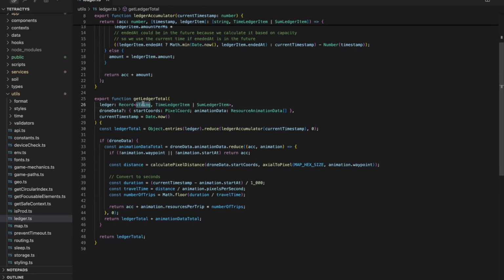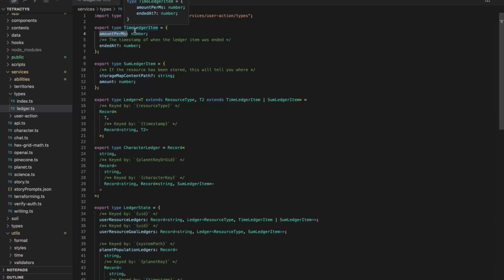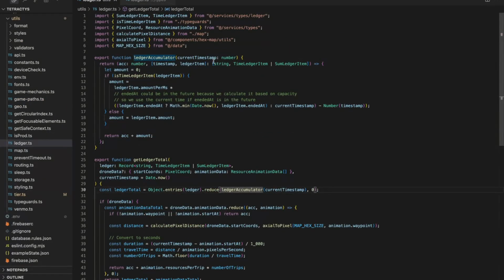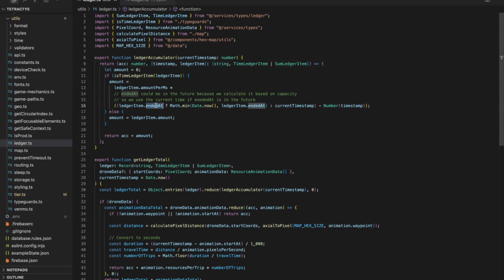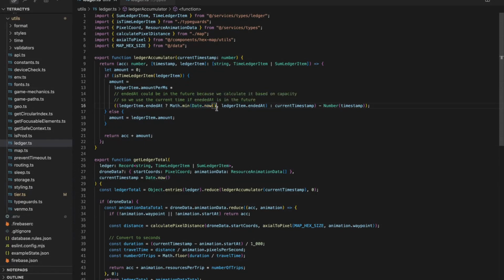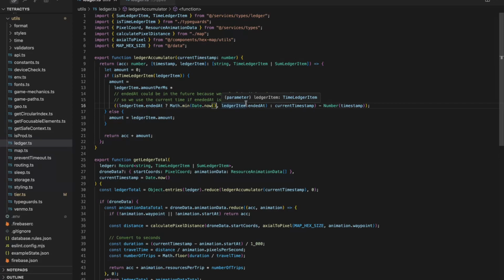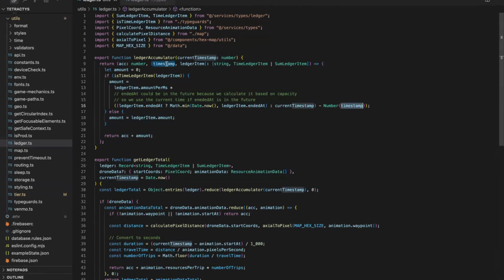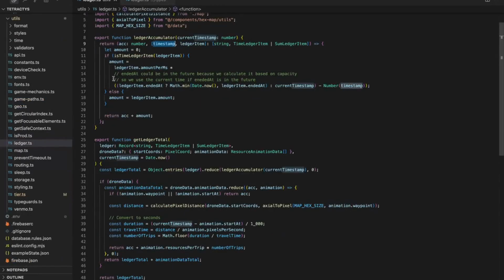A better way to track values in your game